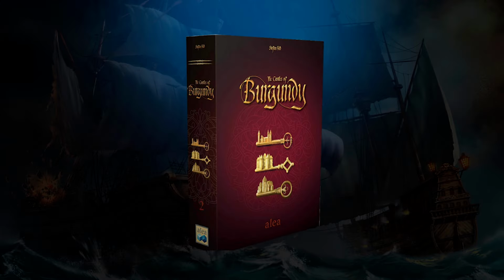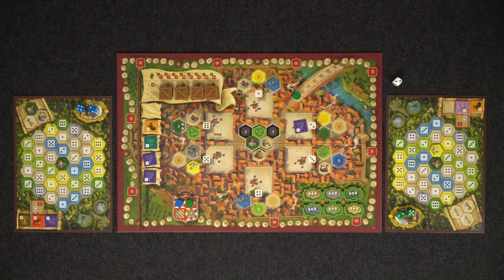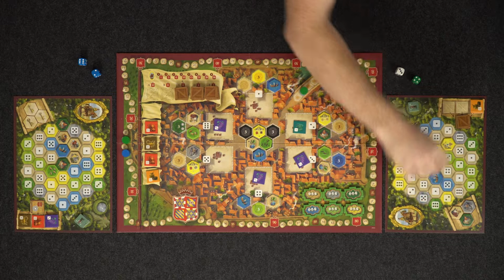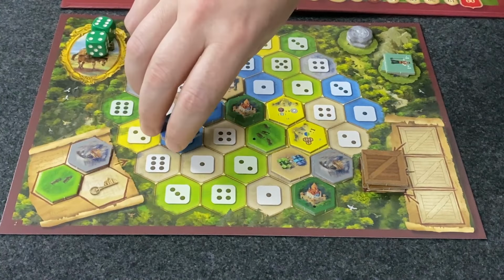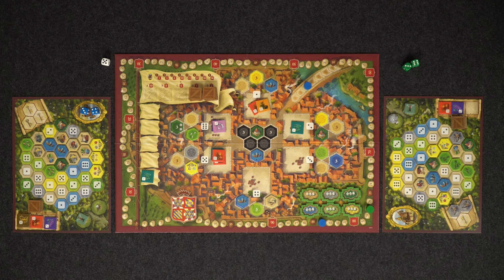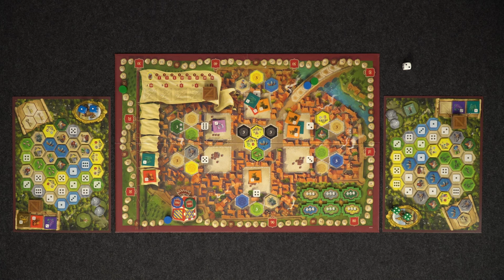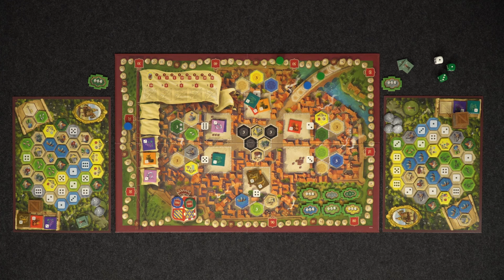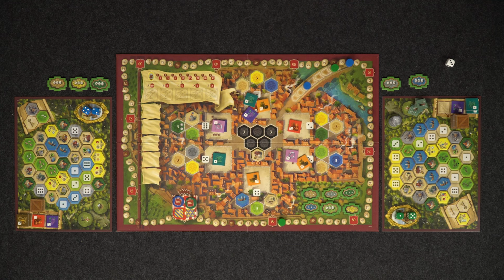CASTLES OF BURGUNDY | Boardgame | How to Play and Full 2-Player Playthrough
Welcome to All Aboard Boardgames!

where you can donate as much or as little as you like. Every little helps keep our channel going and is much appreciated.

In this video, Pat and Glai will be taking on the roles of dukes in 15th century Burgundy, in France. We will build towns, trade goods, farm livestock, mine silver and do whatever it takes to become the richest duke in Burgundy.

Please let us know in the comments below what you think of the video, and if you like it, please hit the thumbs up button and subscribe to make sure you don't miss more board games from All Aboard.

00:00:00 Start of video
00:00:03 Introduction
00:00:58 Game Explanation
00:09:19 Gameplay
01:20:21 End of game interviews
01:21:29 Outro

Castles of Burgundy: